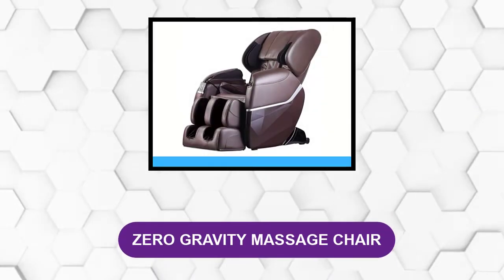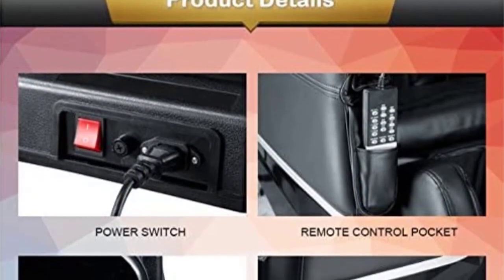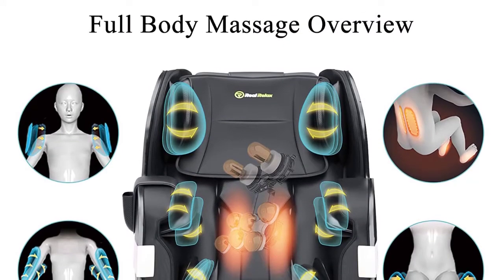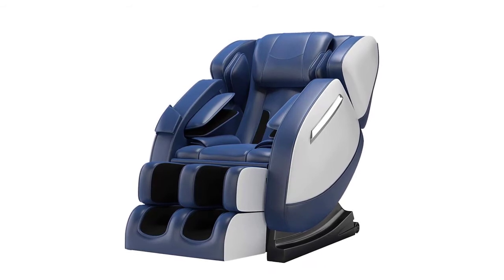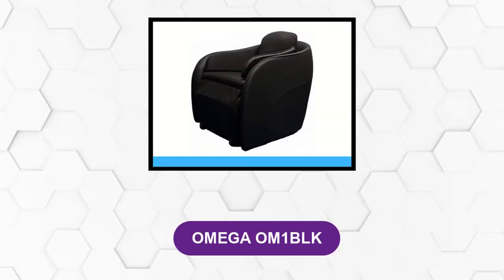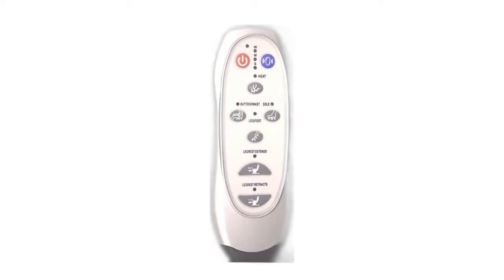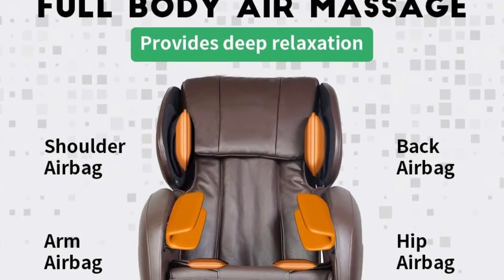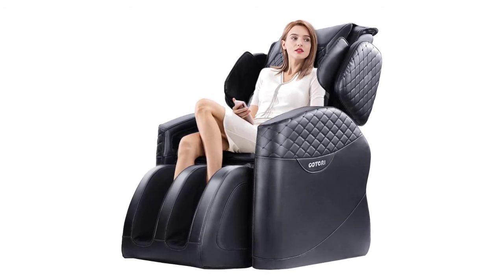Best Massage Chair Under $1000 2022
See updated price & customer reviews of the top 6 Massage chairs under 1000:

►USA Links◄

➜ 1. Zero gravity massage chair
➜ 2. Real Relax Massage Chair
➜ 3. SMAGREHO 2020
➜ 4. Omega OM1BLK
➜ 5. FDW massage chair
➜ 6. OOTORI Massage Chair
Are you searching for the best Massage chair under 1000?

If so, then you are in the right place for getting essential information on Massage chair under 1000.

In This Massage chair under 1000 Review Video, We Will show you 6 top rated Massage chair under 1000 to buy in 2021.  We made this list based on our personal opinion based on their price, quality, durability, brand reputation, User Feedback and other related issues.

Jump to the Section:
00:00 Introduction.
00:24  Zero gravity massage chair Reviews.
01:27  Real Relax Massage Chair Reviews.
02:32  SMAGREHO 2020 Reviews.
03:30  Omega OM1BLK Reviews.
04:30  FDW massage chair Reviews.
05:27  OOTORI Massage Chair Reviews.